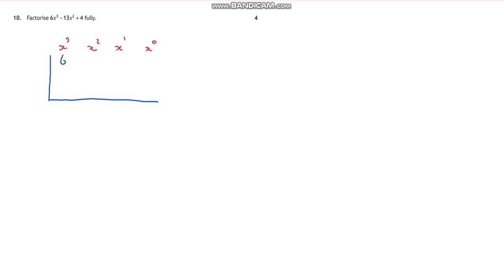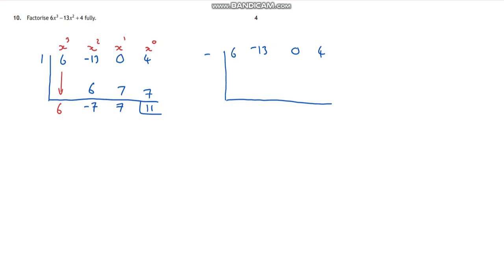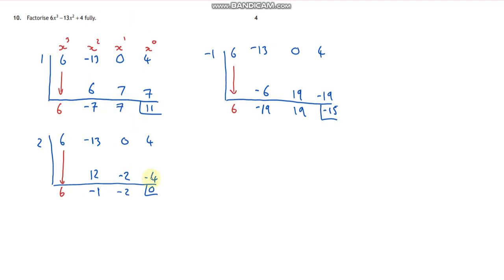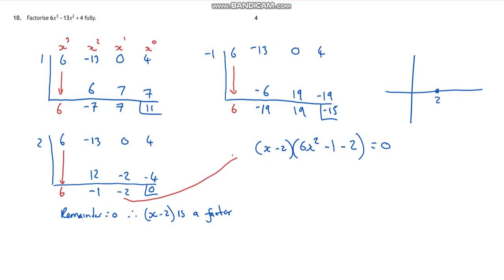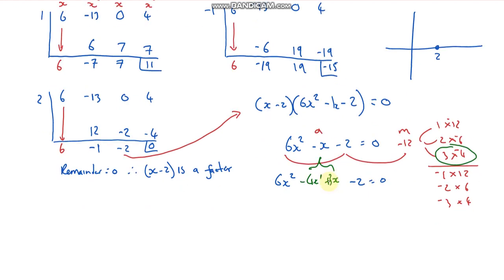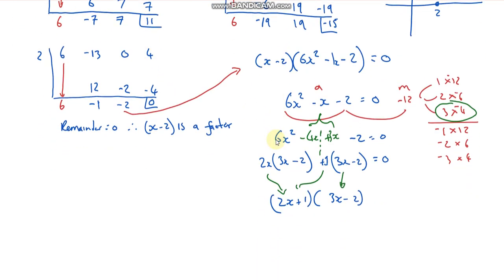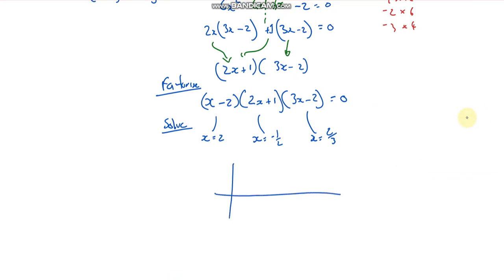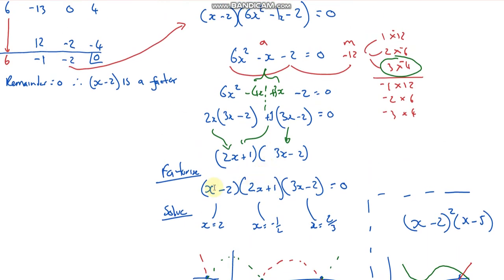Higher - 2021 - Non Calc - Q10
Note: Only need to set equation =0 when solving. For factorising this is not required. Therefore if you are asked to solve (ie find the roots) set y = 0. If you are asked to factorise as we have been here you do not need to write = 0 for each line of working. So for this question you can ignore my = 0.